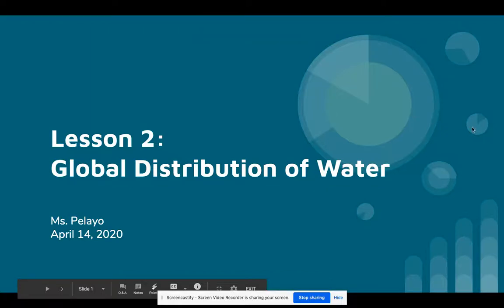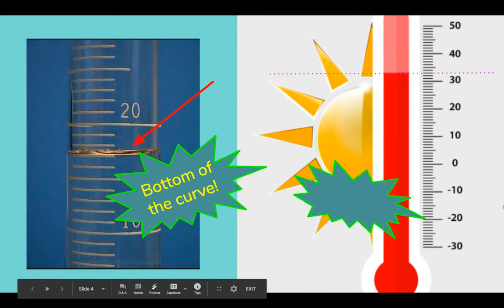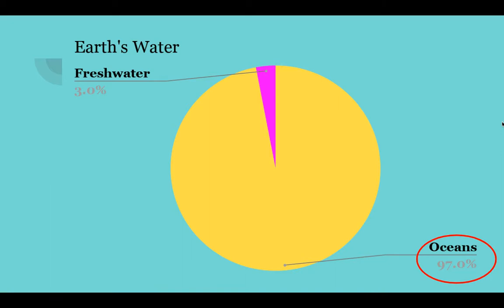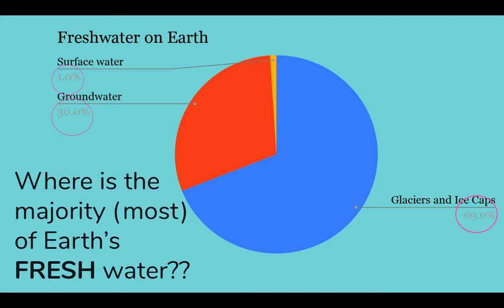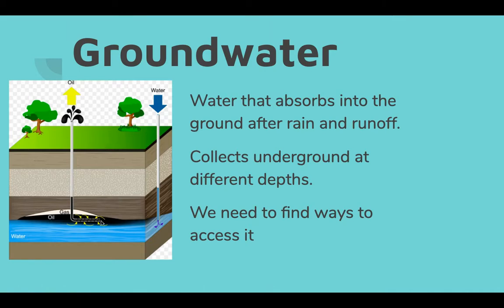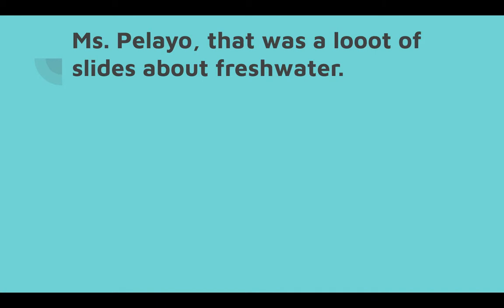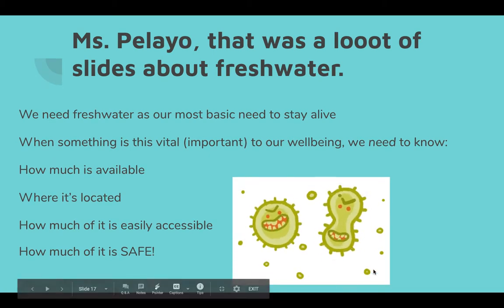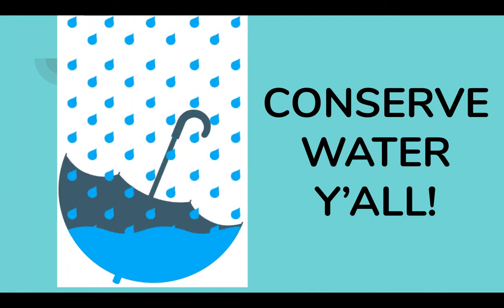Lesson 2: Global Water Distribution